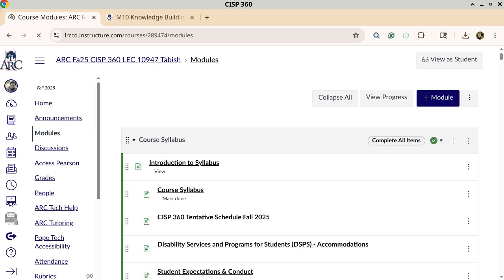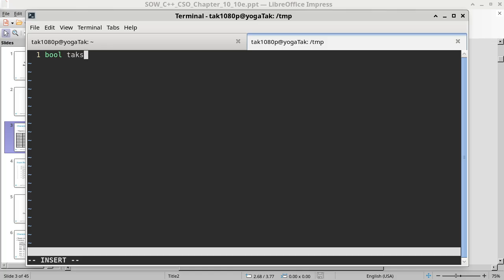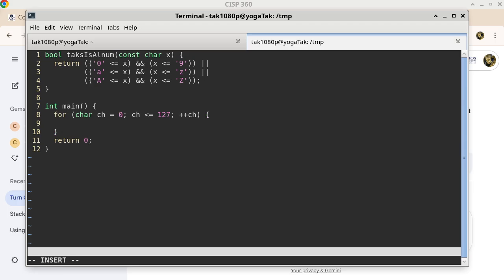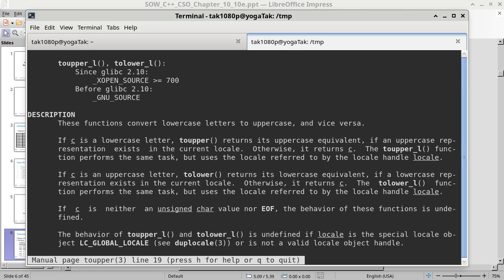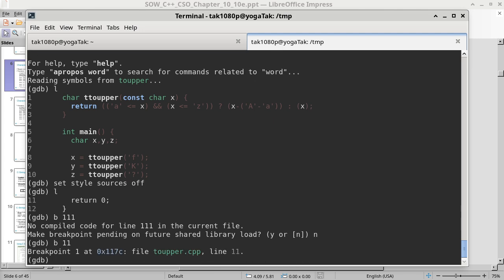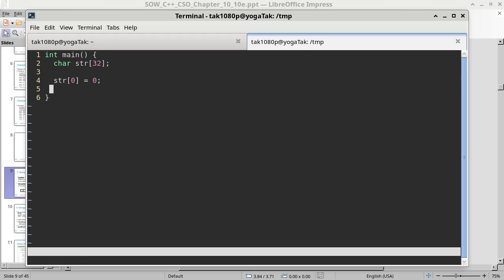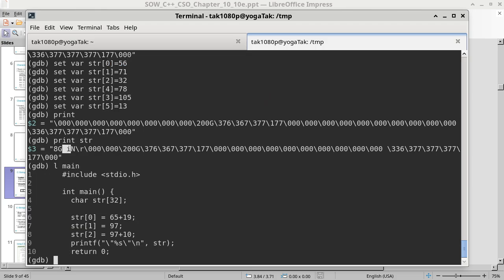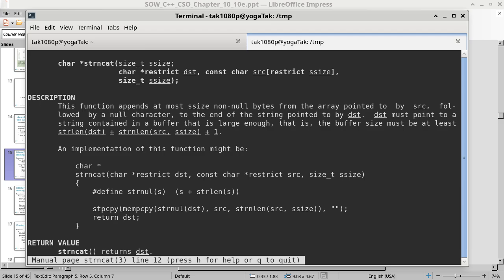20251030 CISP 360